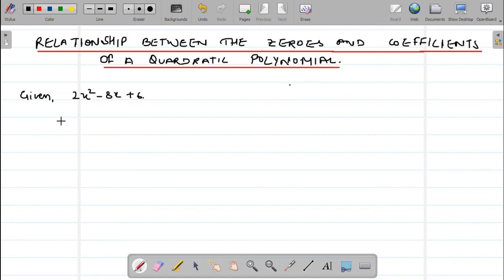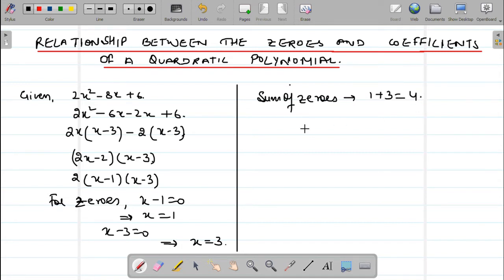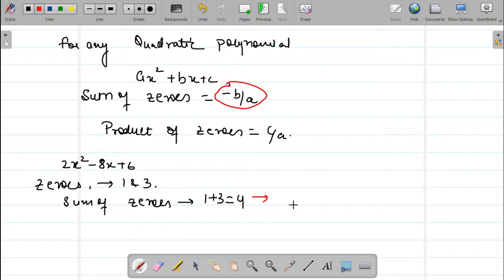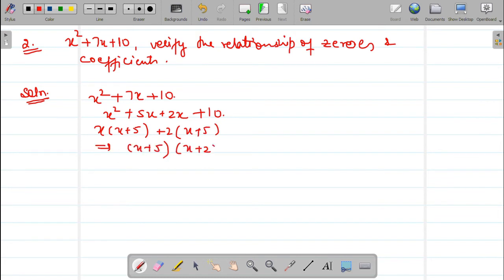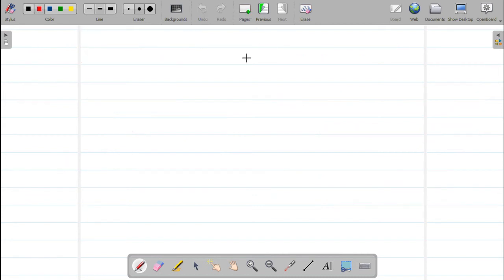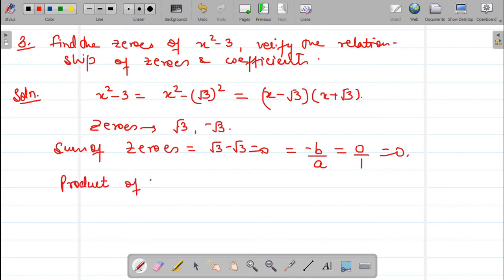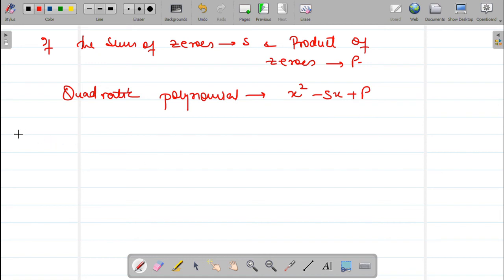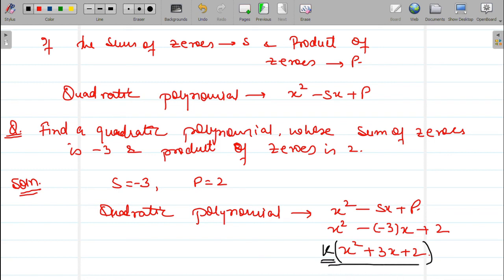Class X CBSE- Introduction to Polynomials 2- Ex. 2.2 (Relationship of zeroes and coefficients)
In this video, I discuss the relationship of zeroes and coefficients and do some questions from exercise 2.2.